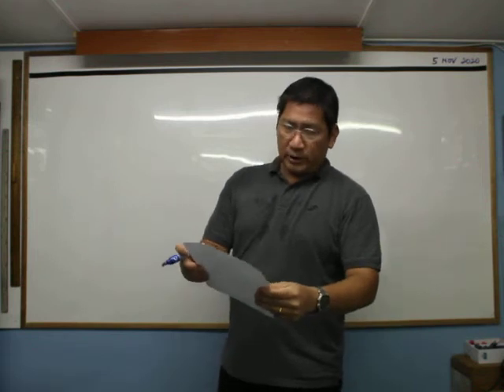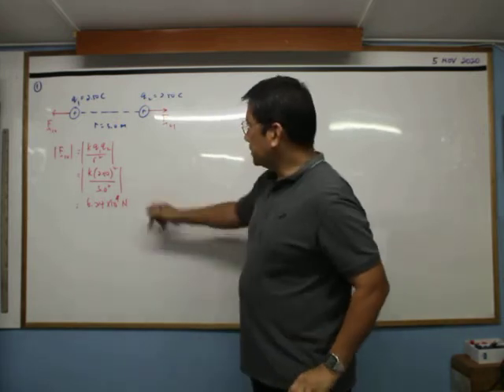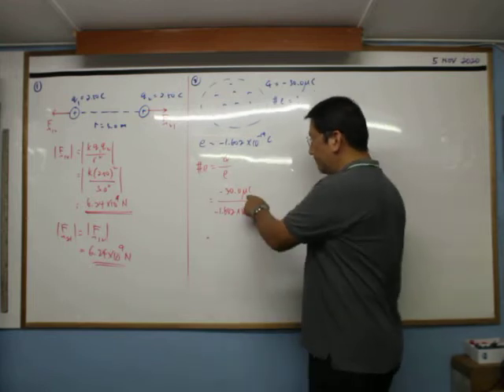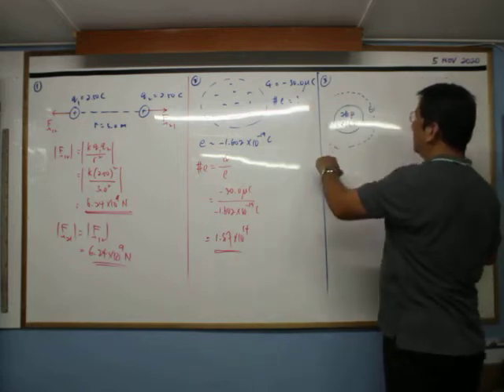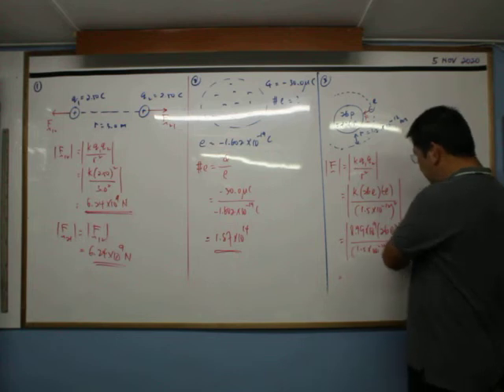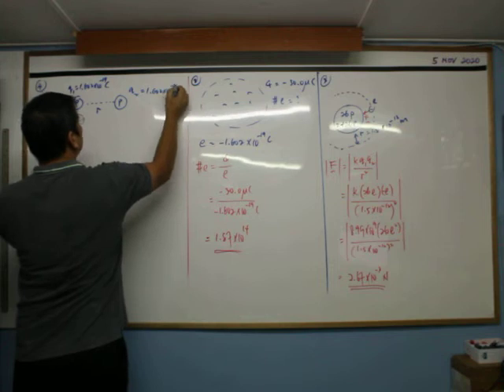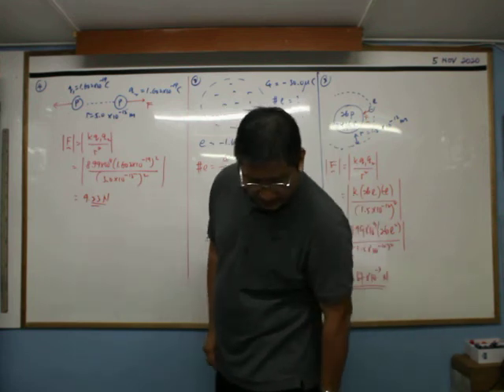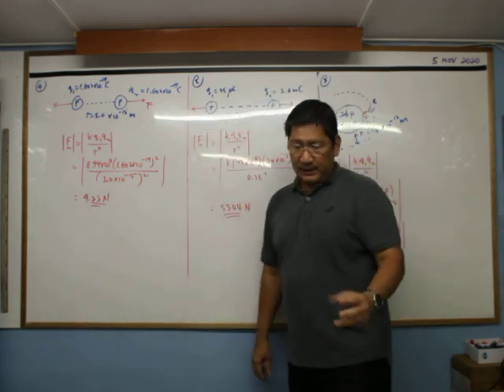HBH-PHY150 TUTORIAL 1(PART 1)